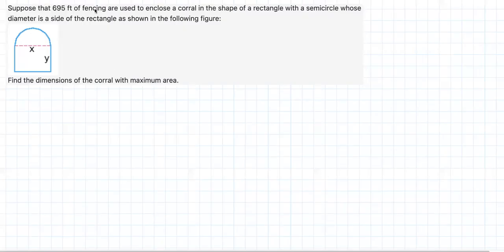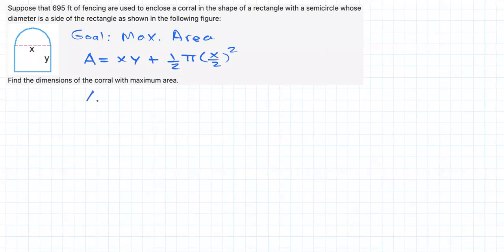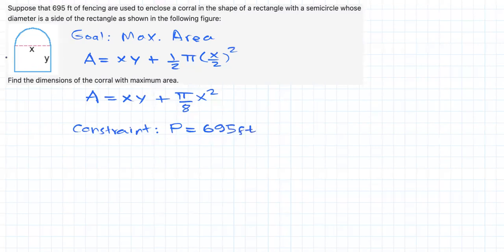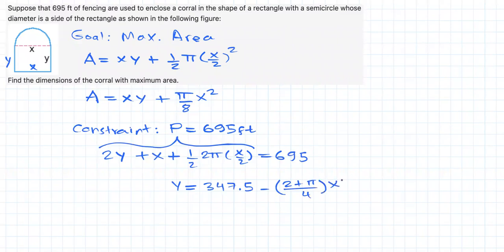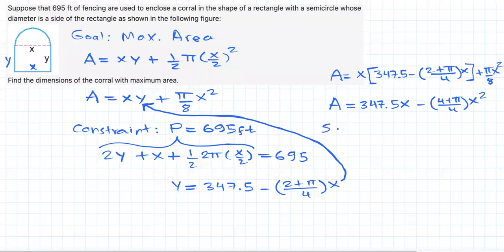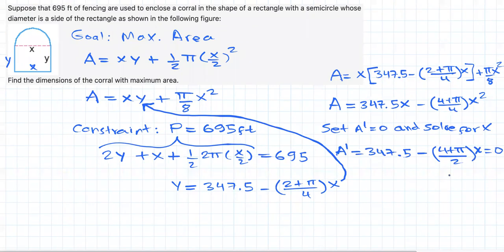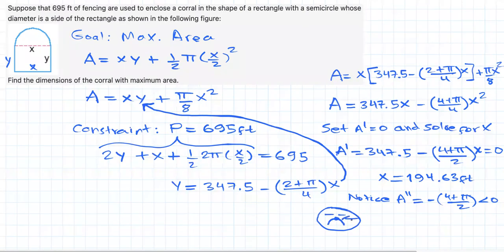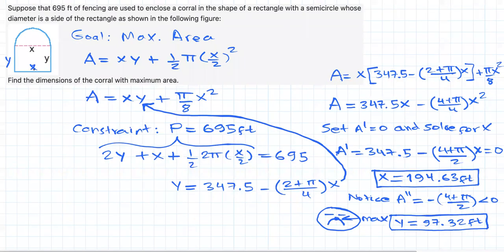Optimization problem 12 (Maximizing the area of a corral)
This video shows how to maximize the area of a corral using the derivative from Calculus.